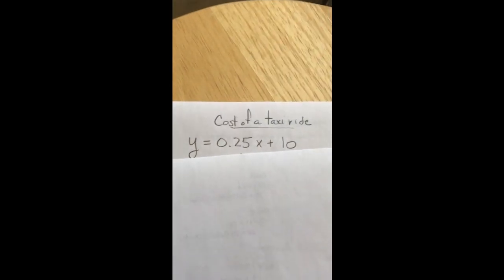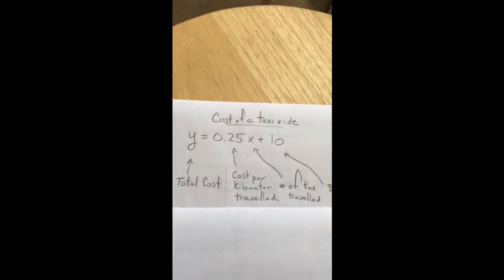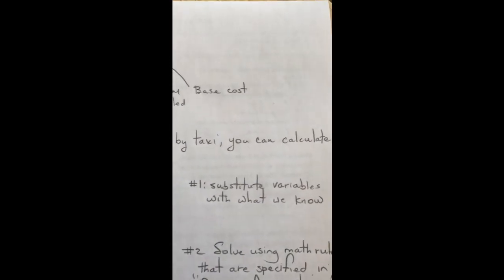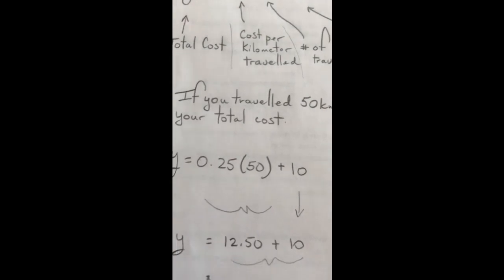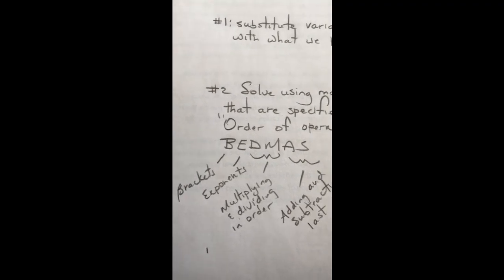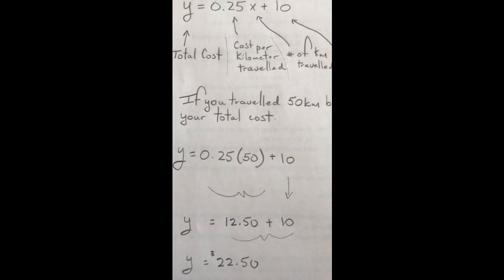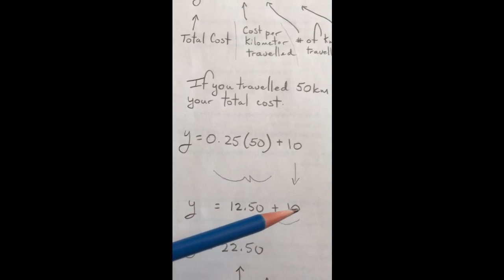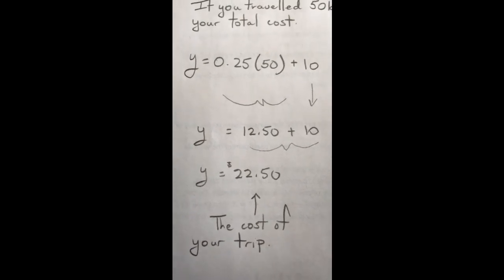Algebra intro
Where do we use algebra in real life? How do you solve a linear algebraic equation? What math rules do we need to know?